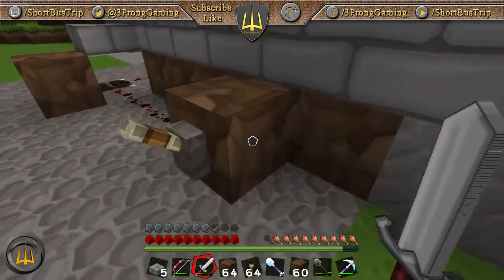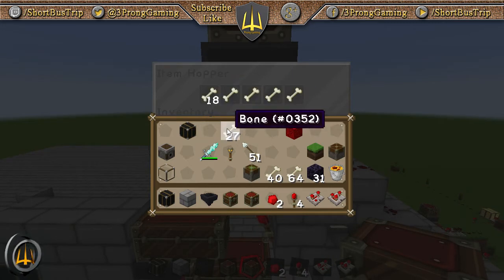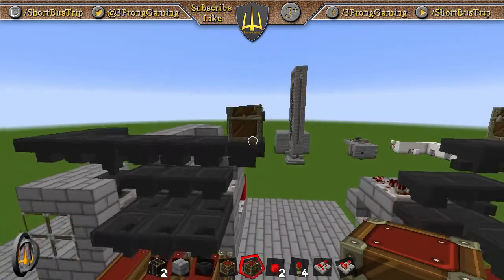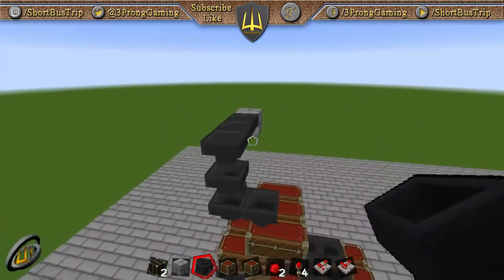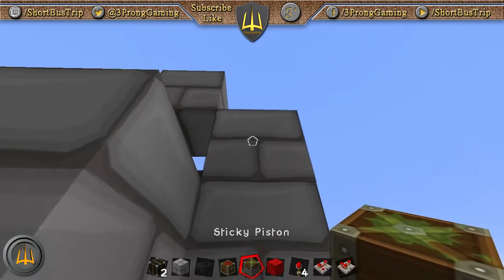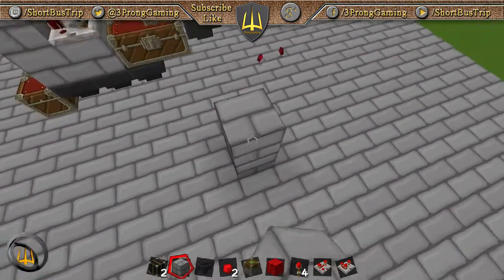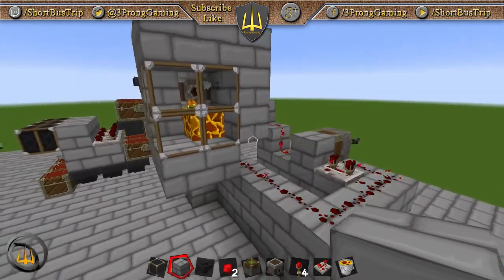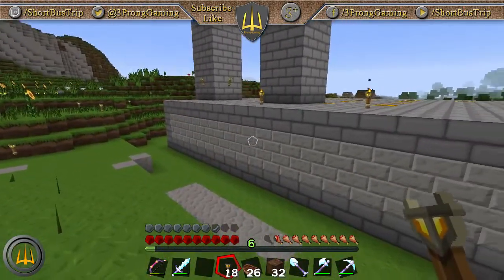Minecraft: "Skeleton/XP Farm: Part 3" 3PG Adventure Ep13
We wrap up the Skeleton/XP farm in this episode.  I also take you to my test world were I go over my version on the item sorter which also includes an automatic overflow garbage disposal!  Enjoy!

Version: 1.7.9
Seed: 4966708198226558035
Mods: None